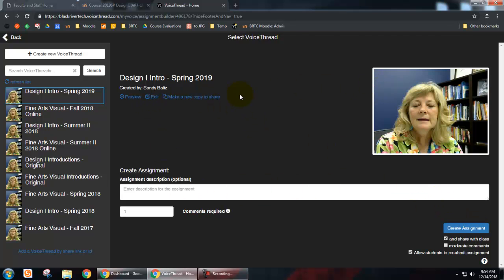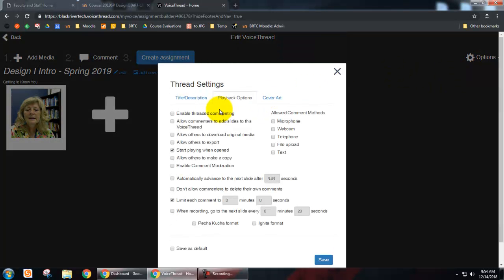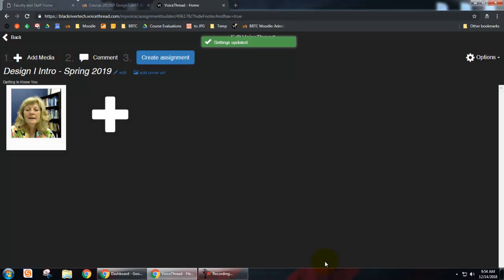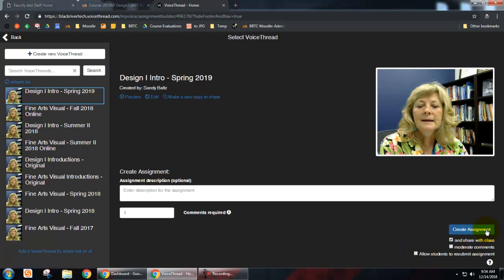How to Use an Existing VoiceThread in a New Moodle Course